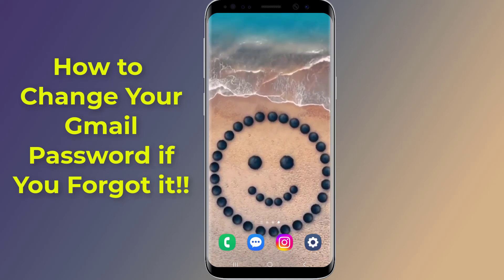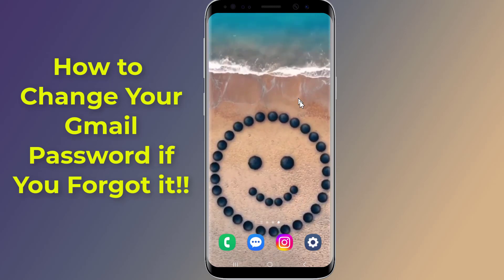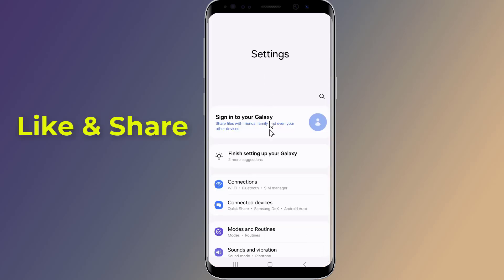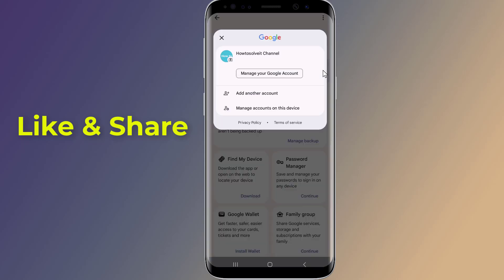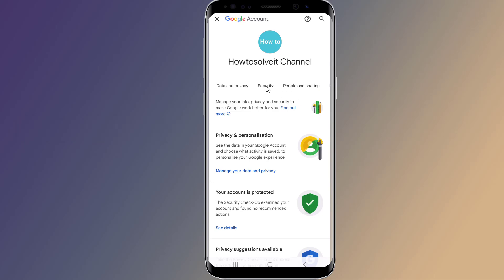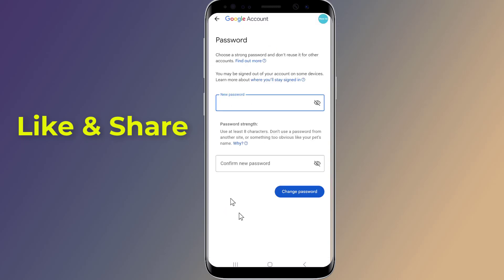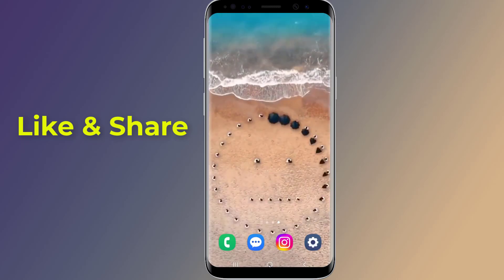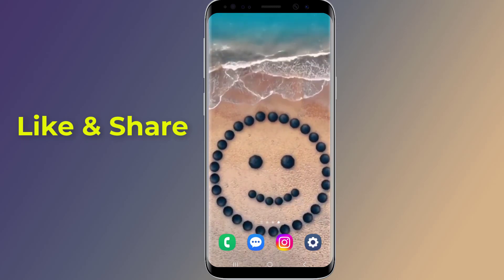How to Change Gmail Password Without Phone Number or Recovery Email!! - Howtosolveit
Do you want to recover gmail password and change it without the current password and without phone number or recovery email while you’re still logged into your Gmail account on your Android phone.

How to Fix You don't have any devices Error on Google Play Store in PC Laptop Problem Solve!!